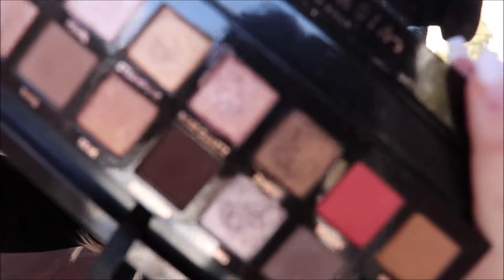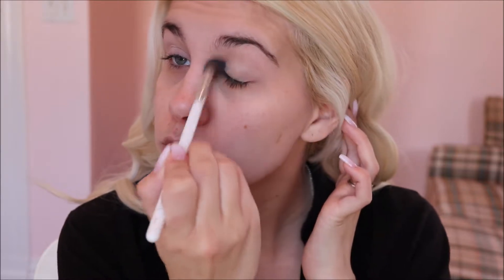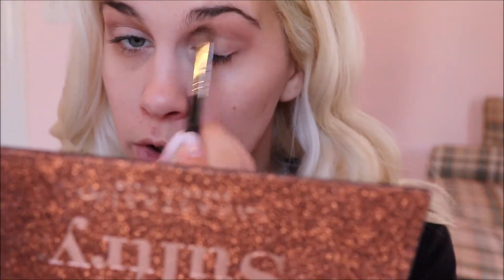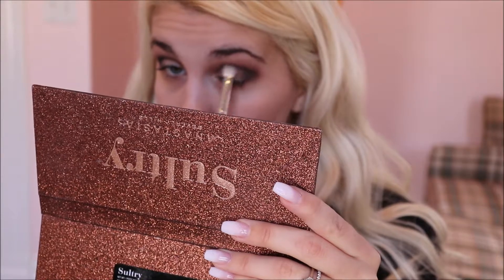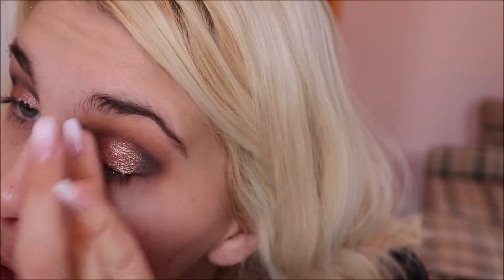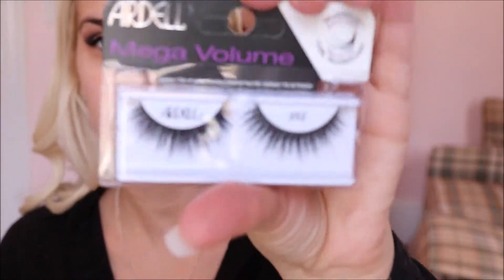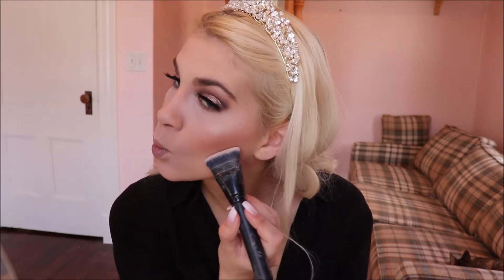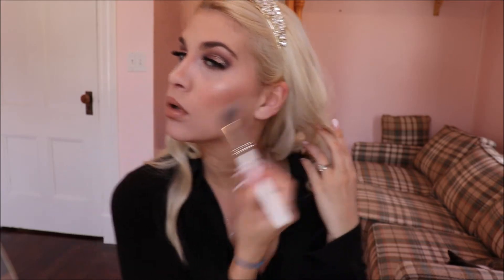Makeup Tutorial Using ABH Sultry Palette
Hello Everyone!!
I have really been enjoying the Sultry palette by ABH. Its great for simple everyday looks or more dramatic night out looks.